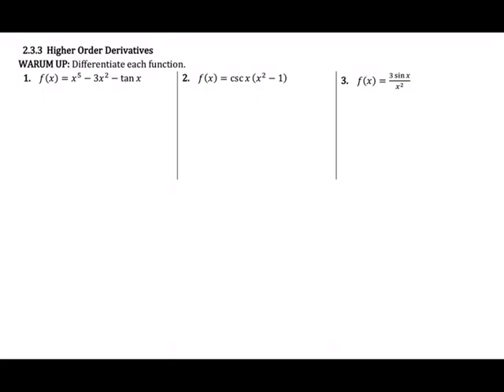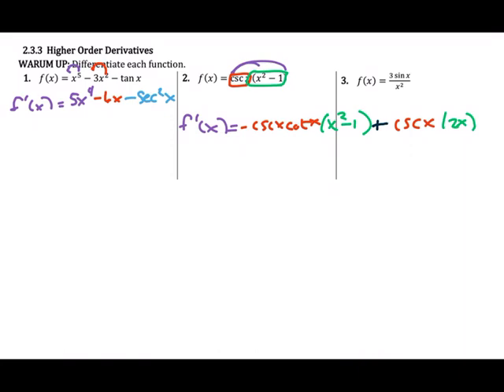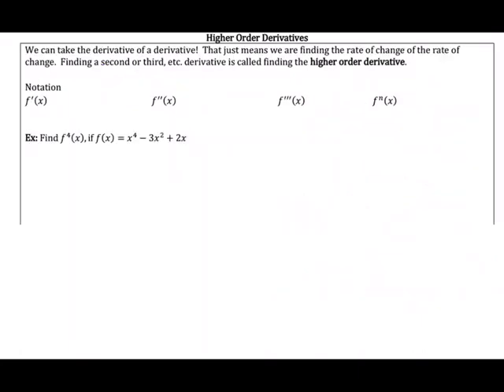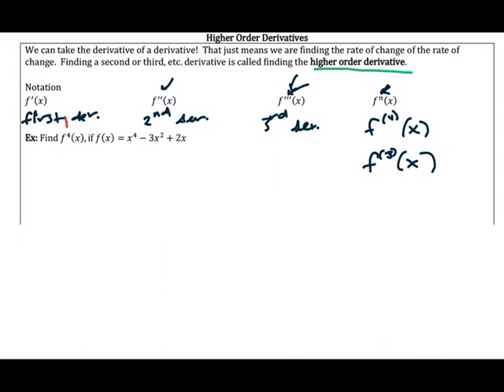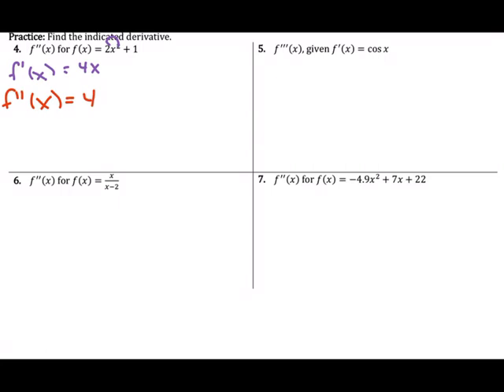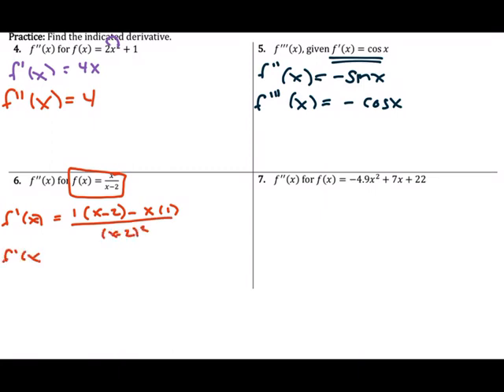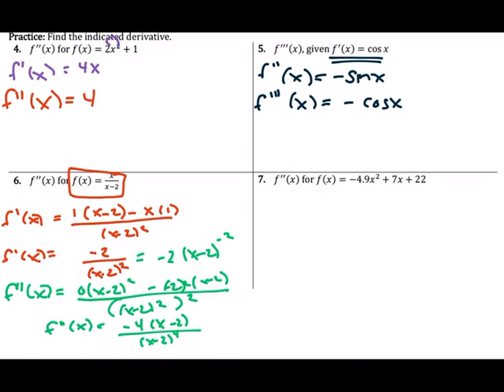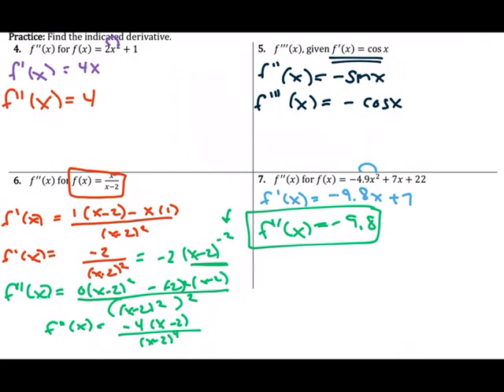(2.3.3) Higher order derivatives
This video shows how to find higher order derivatives.